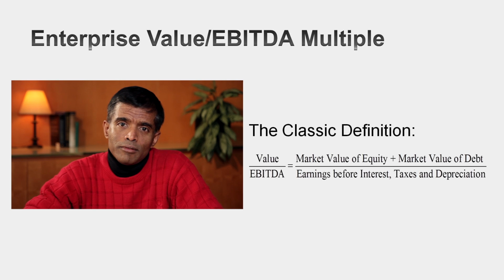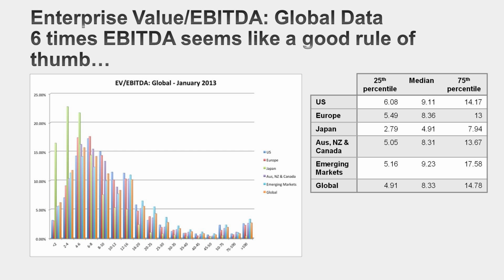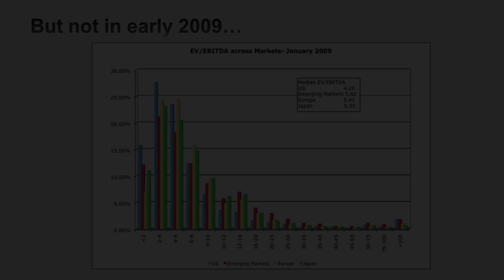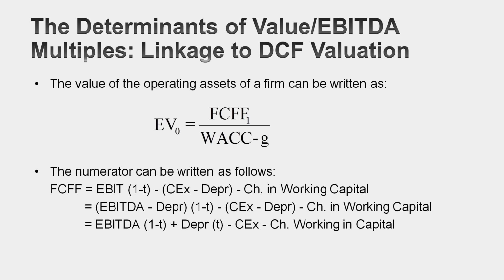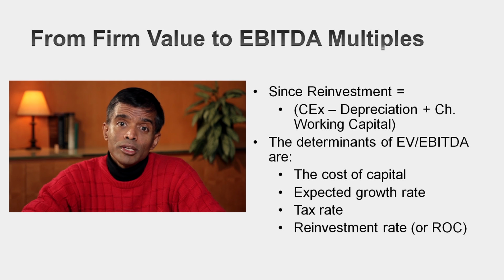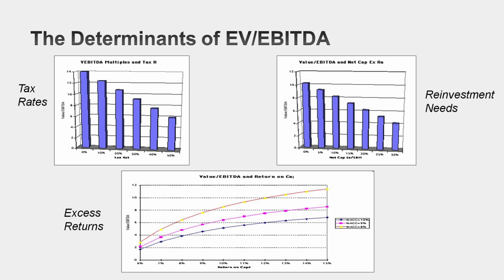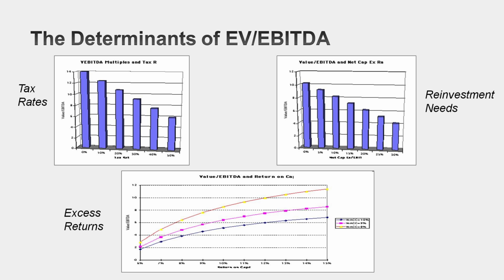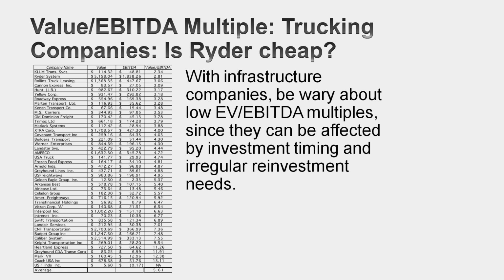Session 16: Other Earnings Multiples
Extend the discussion to look at operating earnings and EBITDA multiples and their determinants.